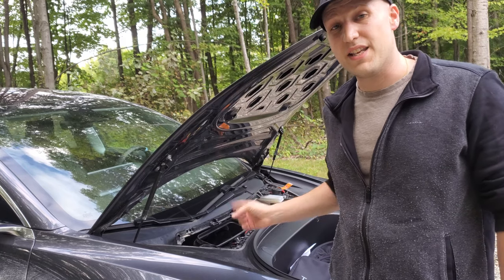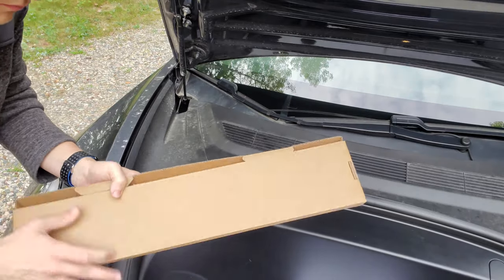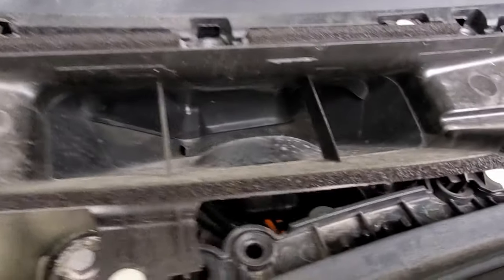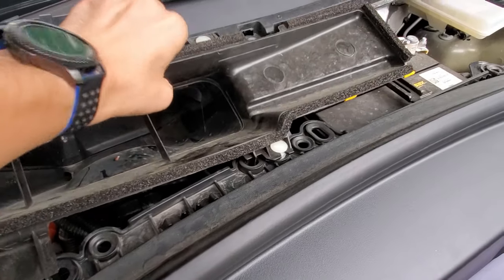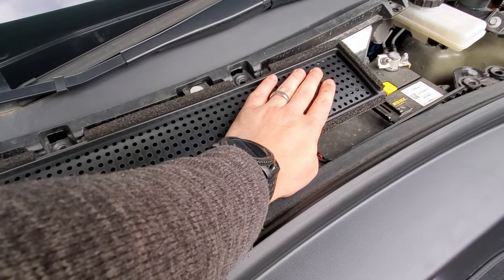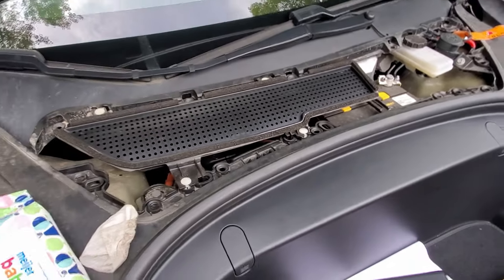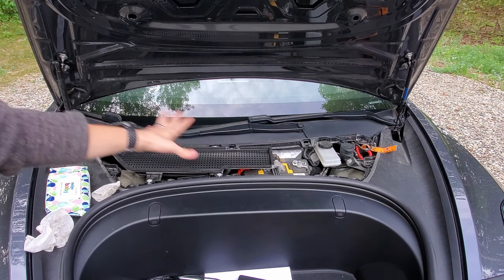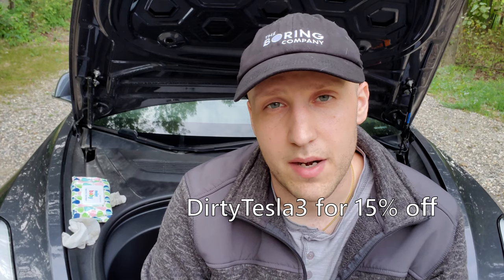PROTECT Your Model 3's Air Filter! | Air Inlet Guard